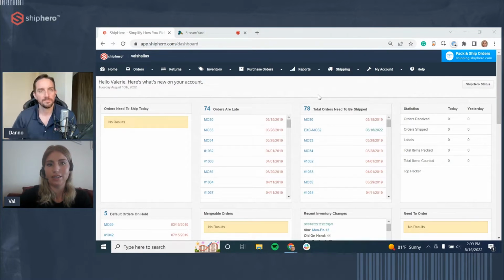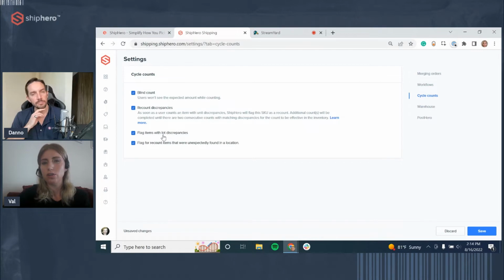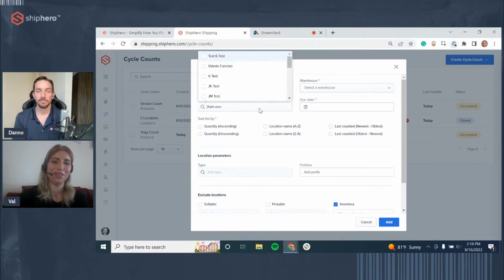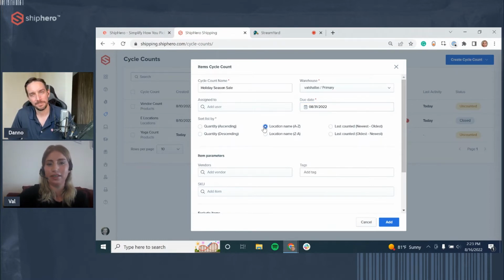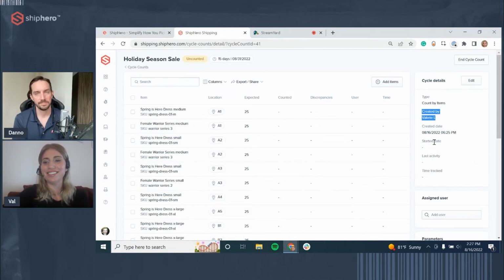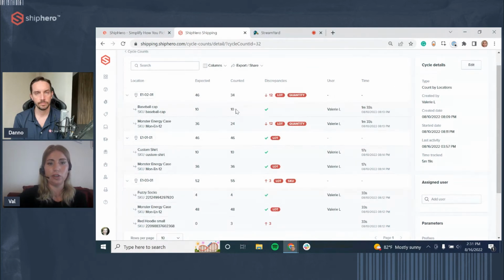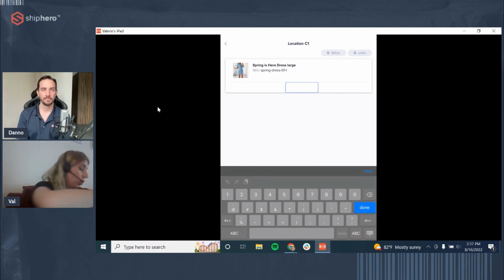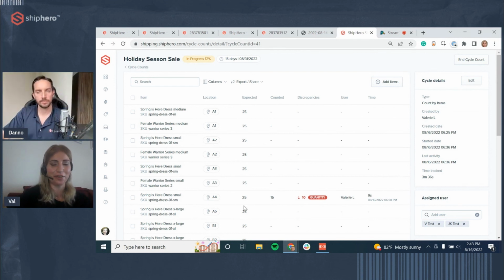Cycle Count Feature Walkthrough | ShipHero WMS Guides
A cycle count is an inventory auditing procedure that allows users to check the accuracy of a subset of inventory. It helps ensure that the physical inventory balance matches the inventory in ShipHero.

Cycle counting allows you to perform periodic counts and maintain accurate inventory without stopping your day-to-day operations. It is a more flexible process than a total physical count, which would involve shutting down operations and counting everything in the warehouse.

0:00 Introduction
0:34 What is Cycle Count?
1:38 Navigating to Cycle Count in ShipHero
2:19 Permission + Settings for Cycle Count
6:58 Cycle Count Dashboard
8:44 Creating a Cycle Count
17:49 Manager's View
22:16 Location Cycle Count
24:36 Cycle Count on Mobile
30:05 Cycle Count Reports
32:21 Importance of Cycle Counts
33:02 Thank you